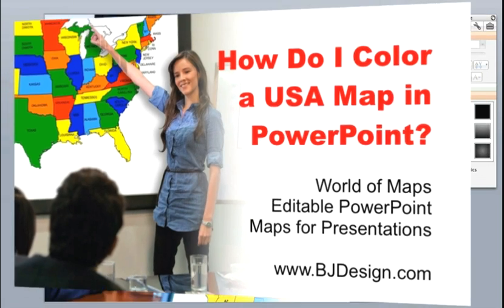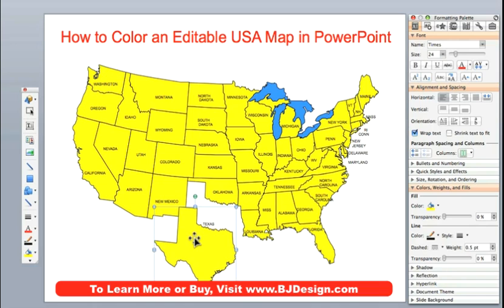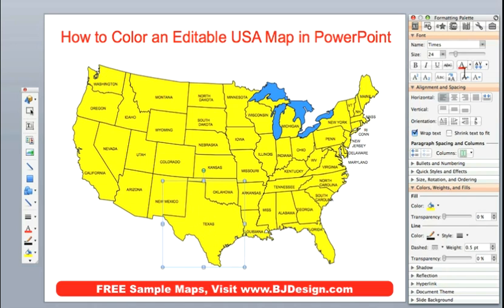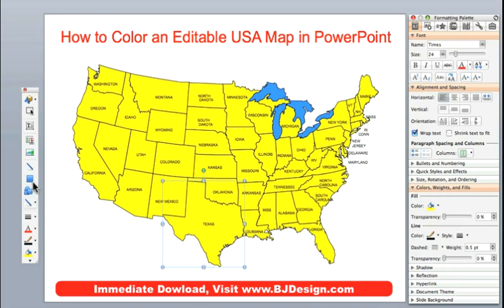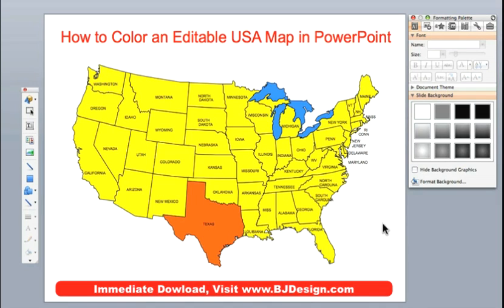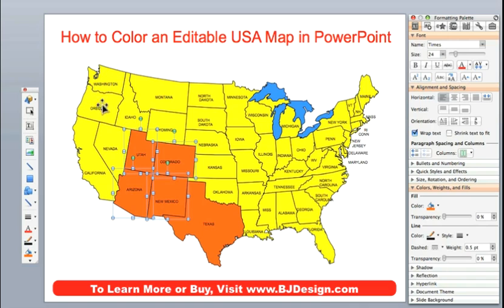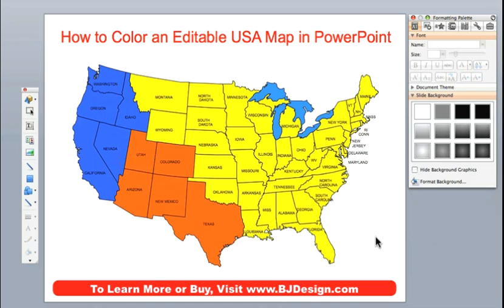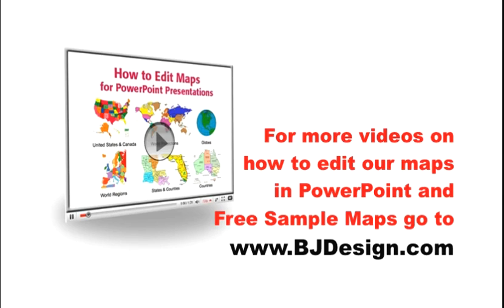How Do I Color a US State, County or Country Map in a PowerPoint Slide? • BJDesign.com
How to Color a Map in PowerPoint. This video shows you how to take one of our downloadable, editable BJDesign.com PowerPoint clipart maps and color and customize it for your sales or marketing or education projects.

Coloring a US State, County or Country Map in a PowerPoint Map Slide

1. Click or Select the state, county or country map that you want to color with the mouse pointer by clicking on the map. On the PC use the right button of the mouse, on the Mac just click with the mouse. You can tell something is selected because you will see 8 little boxes or blue handles appear around the edges, this tells you the object has been selected and you can now do something to it.

2. Choose a color from the Fill Bucket in the Drawing Tool Bar floating palette usually located along the bottom of the PowerPoint slide. Or choose a color from the Colors, Weights and Fills option in the Formatting Palette. This Palette is located in the VIEW pull down menu.

3. When done Deselect by clicking off the image and start on your next one.

CUSTOMIZING TIP
Holding down the Shift Key on your keyboard allows you to select and change several objects at the same time to make the project go faster.

Every object in PowerPoint is made up of a fill color and an outline or stroke color, both can be changed and are independent of each other.

About World of Maps Downloadable, Editable Clip Art PowerPoint and Adobe Illustrator Maps from BJDesign.com

Editable, downloadable, Microsoft PowerPoint and Adobe Illustrator clip art maps are perfect for setting up sales and marketing presentations, showing sales territories, office locations, defining regions and project progress. They are great for illustrations, websites, education, school projects, home schooling and scrapbooking.  These are truly maps you can edit for your projects.

Including a full range of World Projection maps, USA maps, 50 US States plus territory maps, 50 State County maps, Canada maps and Provinces maps, World Regional maps with editable countries, over 90 individual countries including United States maps, Canada maps, United Kingdom maps, India map, Australia map, Germany map, and South Africa map, many with administrative districts, and Global maps.

Each immediately downloadable world, state, county, or country map, is made up of individual elements that can be easily edited and modified, customized, resized, changed, and colored however you like. It is also easy to deleted, group or setup a custom map. All text blocks are live text that can be edited and changed. It is easy to make a blank or printable map for classroom or other projects, just remove the color.

Our PowerPoint maps come loaded right in a PowerPoint slide for easy editing and work with all versions of PowerPoint on Mac or PC, including Apple's Keynote presentation software.

To learn more or buy and download the USA Editable 50 State Map in this video,